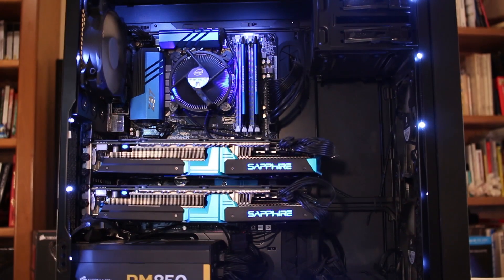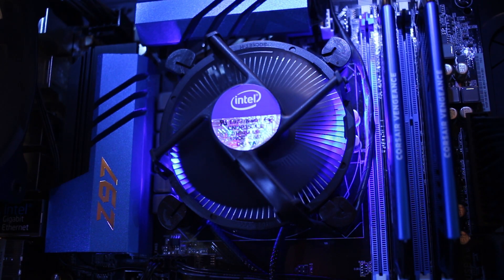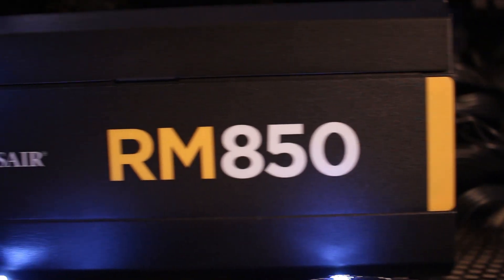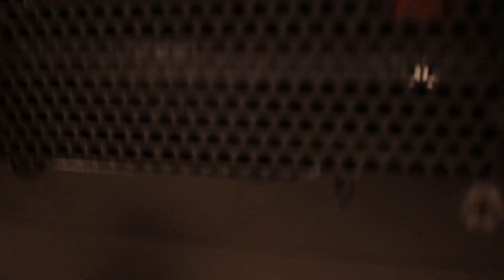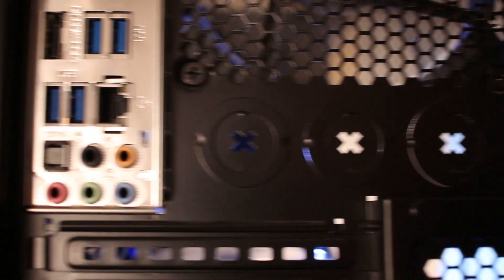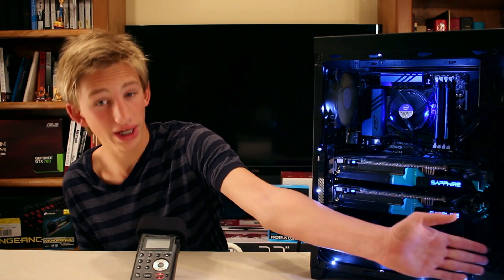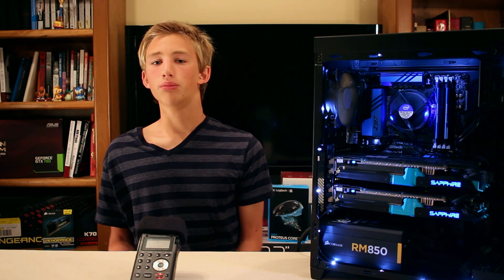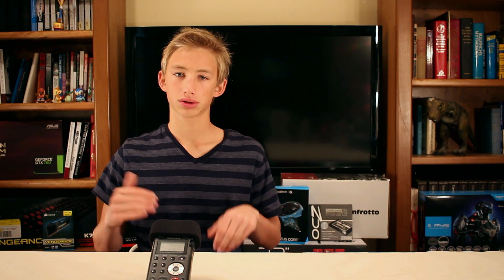TechWithTravis - My Personal Rig and Channel Info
Hey guys. It's Travis from Toxroid and this is my first video about my current PC Build I hope you enjoy, please leave me some feed back in the comments and make sure to SUBSCRIBE! I'm going to try to have a build guide/ tutorial by Wednesday night but it depends on how fast I can get the parts.